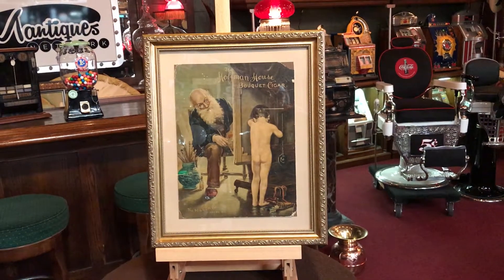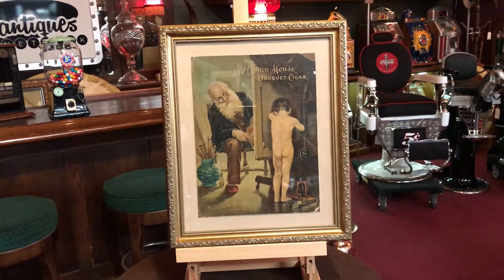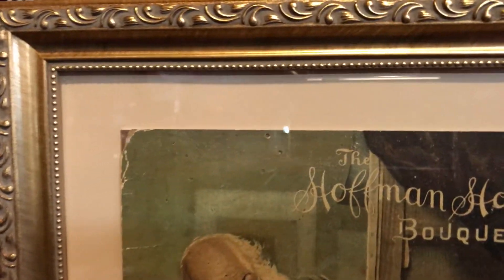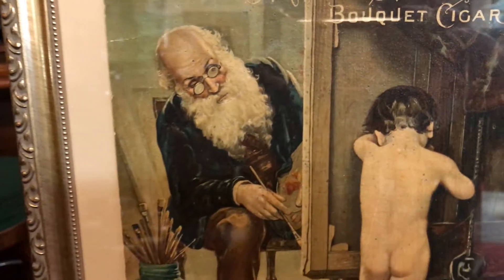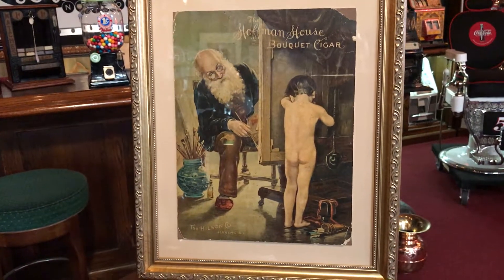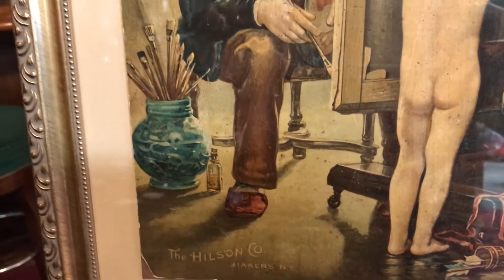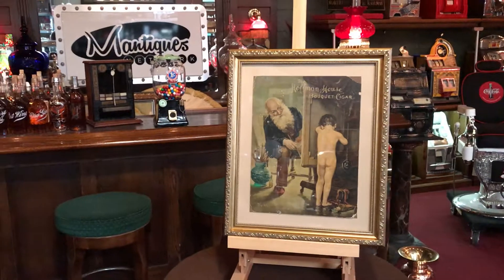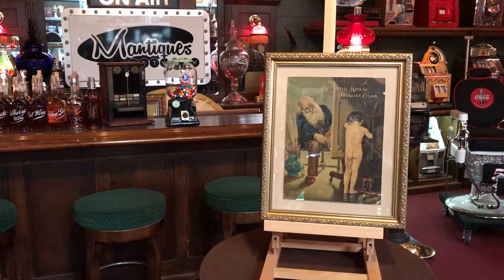1890 HOFFAN HOUSE Bouquet Cigar Cardboard Ad Sign SOLD FOR $399